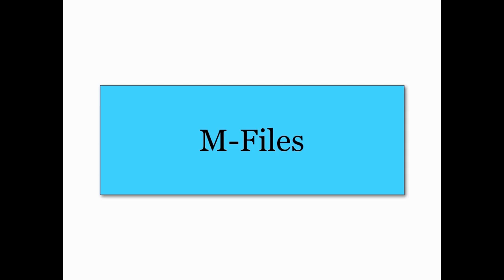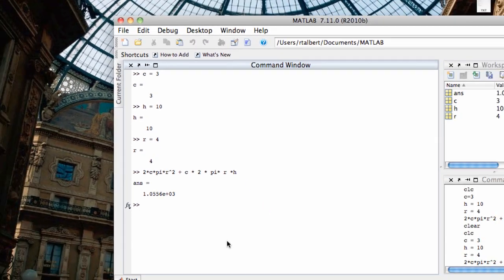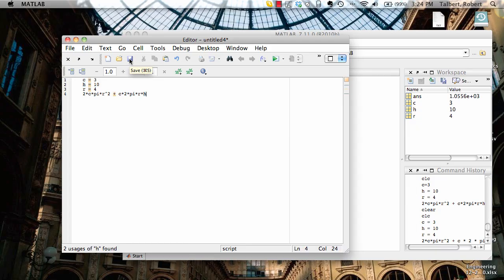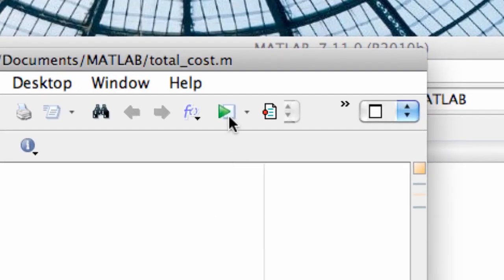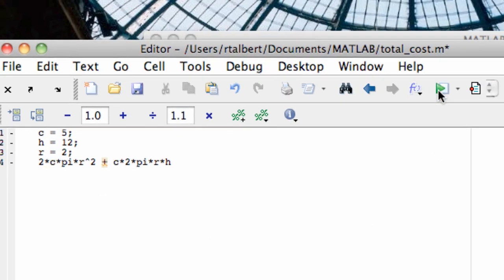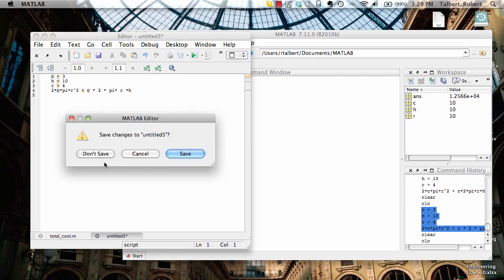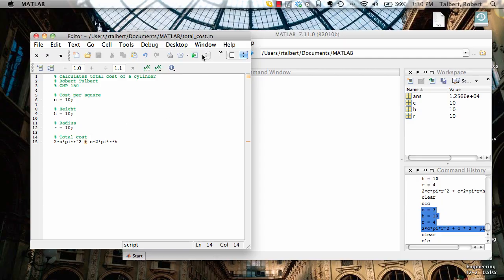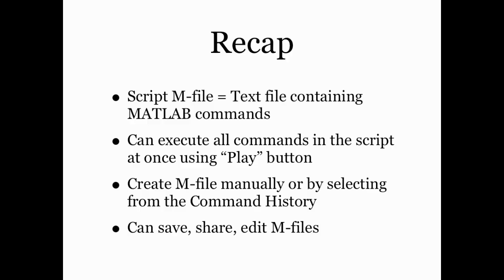Script M-Files in MATLAB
Screencast on the basics of MATLAB script M-files -- what they are useful for, how to make them, how to add comments to an M-file, and how to manage them.